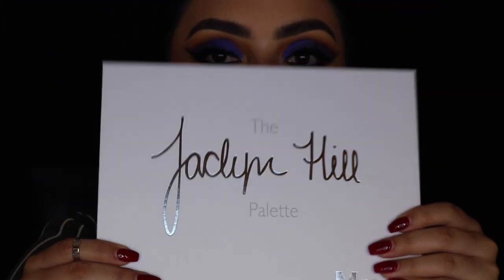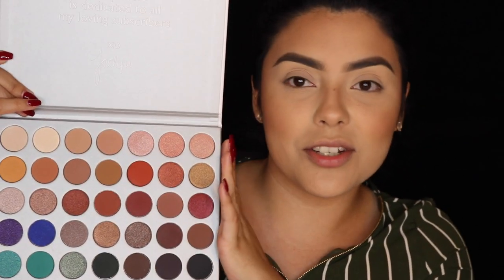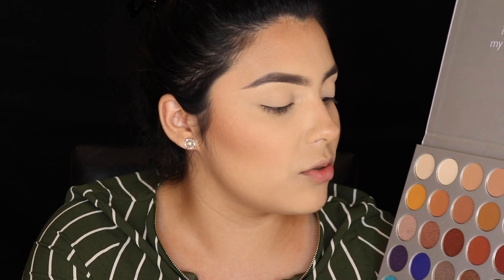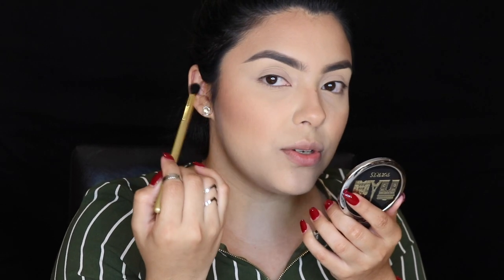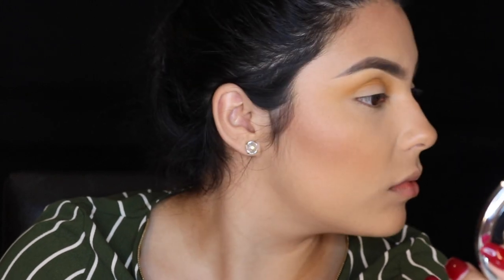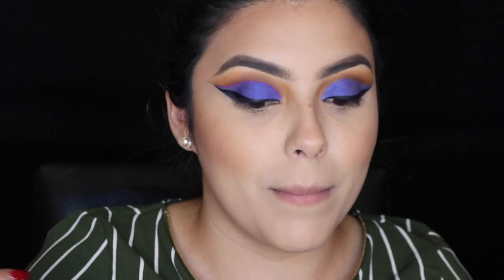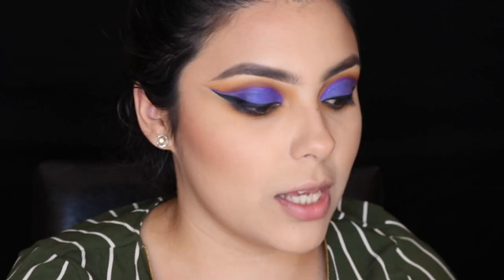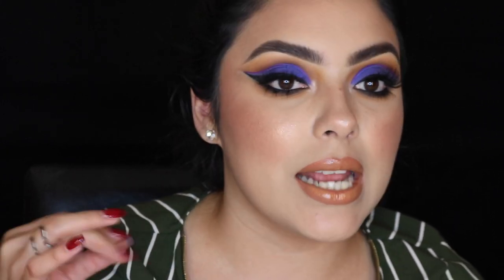Jaclyn Hill X Morphe Palette Review:Tutorial | MAKEUPBYKARIBM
Finallly my Jaclyn Hill x Morphe Palette Review & little tutorial is here ! enjoy loves!!!

Song: Nostalgia [Top Shelf Sounds Release]
Artists: Alex Fernando